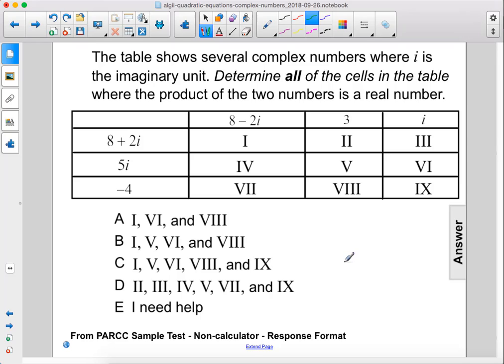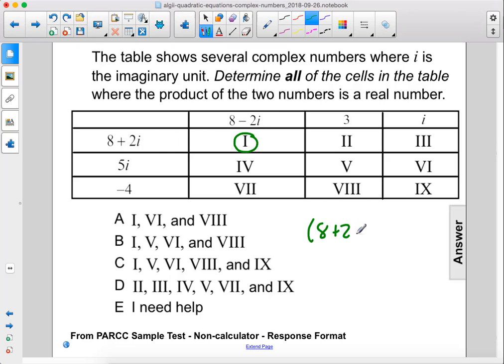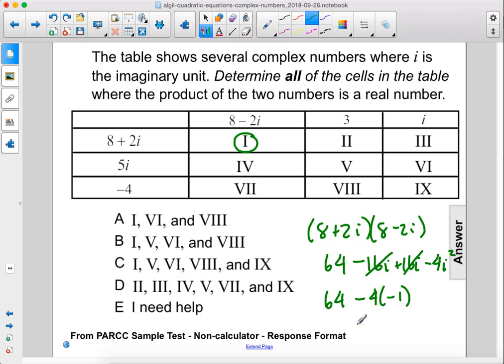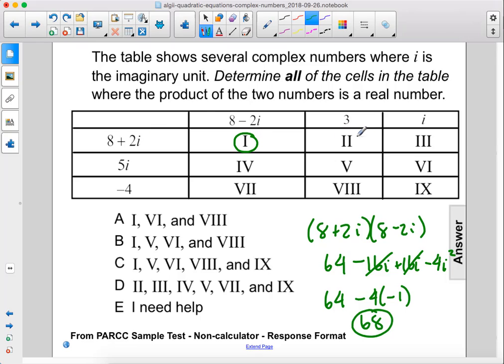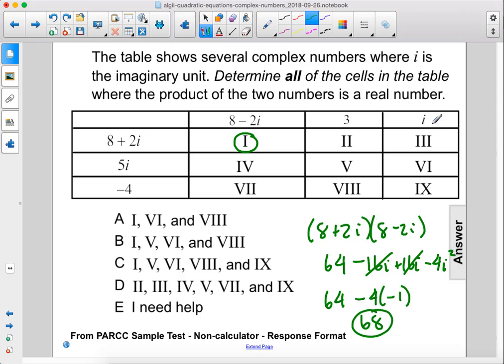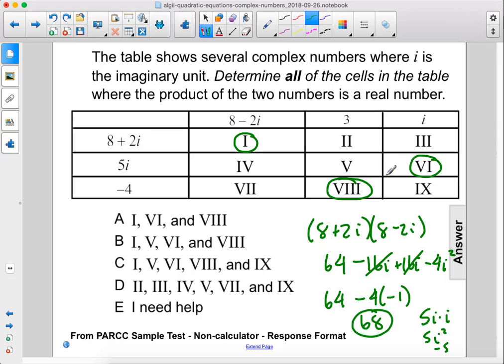Algebra2_Quad Eqs_Dividing Complex Nums & Conjugates_Q80